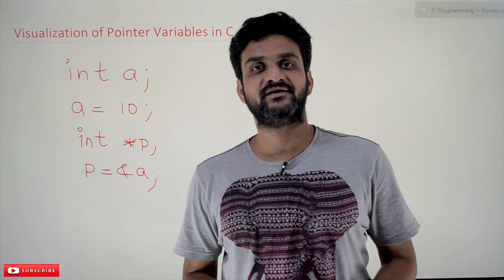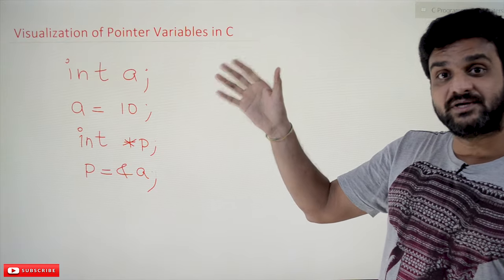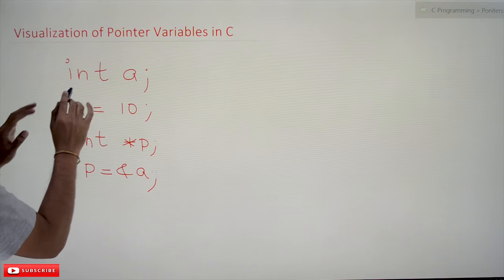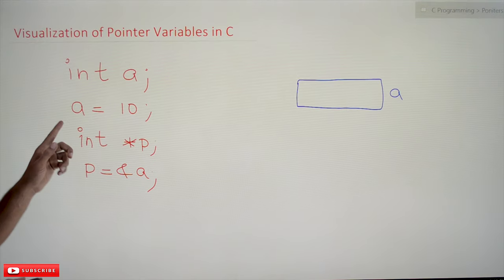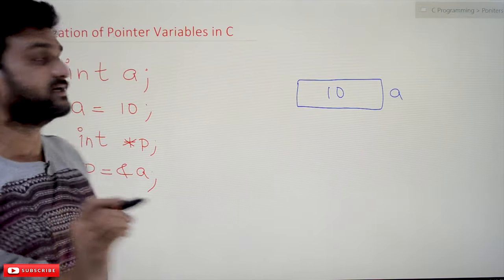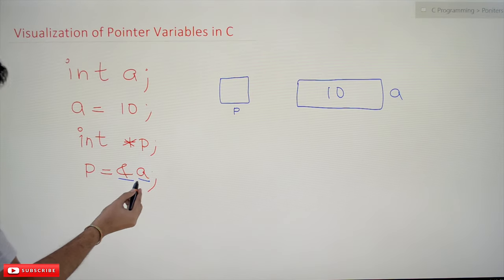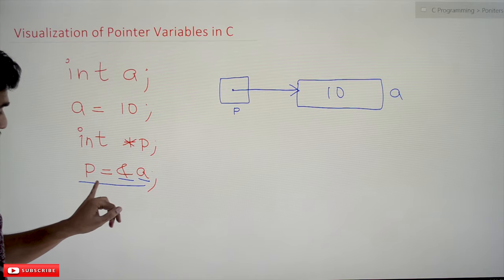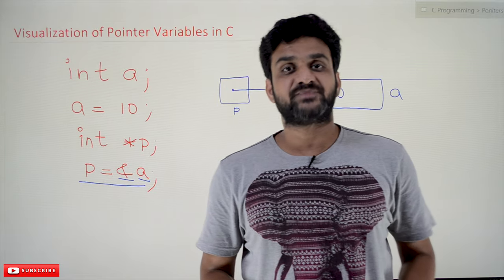Visualization of Pointer Variable in C || Lesson 59 || C Programing || Learning Monkey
Visualization of Pointer Variable in C

In this class, we will try to have Visualization of Pointer Variable in C.

We have already discussed the concepts of pointer variables and address operators in our previous classes.
Visualization of Pointer Variable

To have better visualization, we will use the lines of code.

In the above image, we have four lines of code. Let’s visualize the concept of pointer variable line by line.

The compiler will create a block of memory bytes for the first line of code.

The number of memory bytes is maybe two or four bytes based on the compiler implementation.

In the second line of code, value ten will get assigned to the memory.

In the third line of code, the pointer variable p will be created.

The pointer variable has been created, but the value was not yet been assigned.

In the fourth line of code, the address of a is getting assigned to the pointer variable.

Now, the pointer variable p points towards variable a.